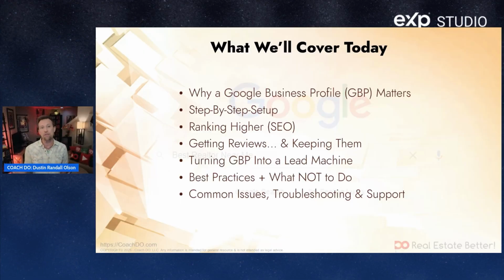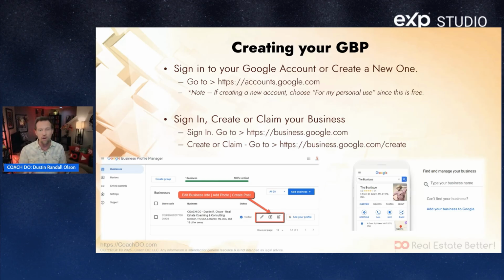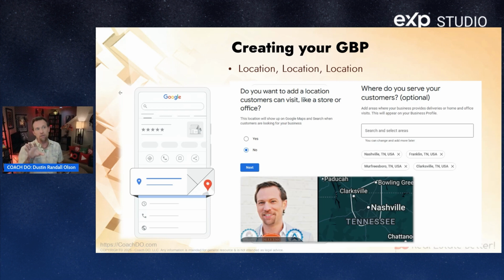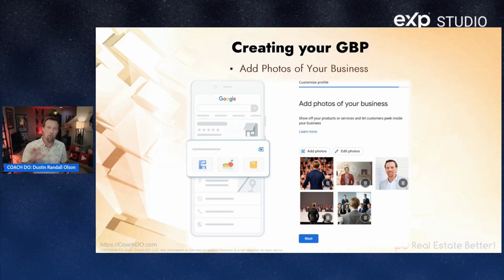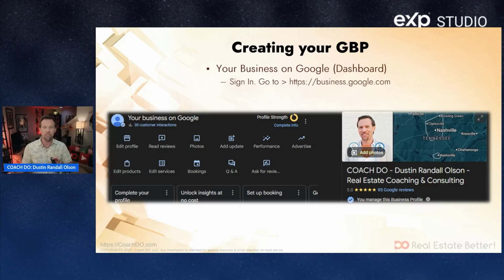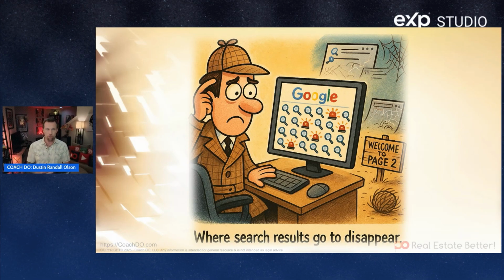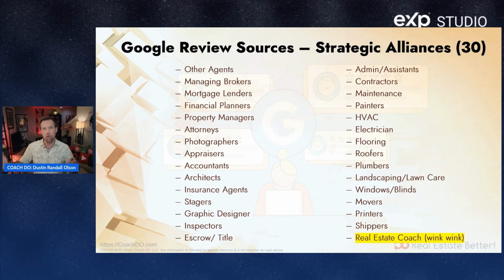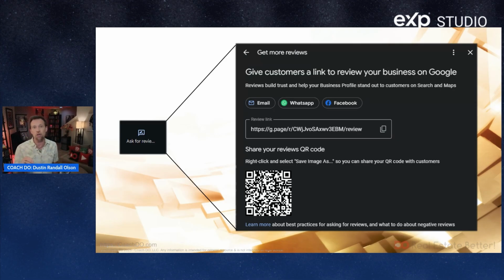Get Found, Get Clicks, Get Clients: Google Business Profile Mastery with Dustin Olson | Level Up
GOOGLE GOLDMINE: Get Found, Get Clicks, and Get Clients with Dustin Olson

Meet Dustin Olson, also known as Coach DO — a 5th-generation real estate professional, second-generation business coach, and the powerhouse behind thousands of agent transformations. With over 700 personal transactions and two decades of coaching under his belt, Dustin shows you how to turn your Google Business Profile into a free lead machine that ranks, converts, and builds long-term visibility in your market.

🎯 Visibility Is Profit: Rank Higher, Get Hired
🎓 More training from eXp University:

This session is your fast-track blueprint to optimizing your Google Business Profile the right way. Dustin teaches you how to set it up without getting flagged, how to use photos, posts, and events for local SEO, and most importantly — how to collect and keep powerful client reviews that do the selling for you.

From rookies to veterans, this training equips you with what most agents miss: a system that shows up where clients search and ranks you above the competition. No ads required.

✅ Set up and optimize your GBP without triggering Google suspensions
✅ Boost visibility with posts, photos, reviews, and events
✅ Collect 50–100+ reviews using smart scripts and timing
✅ Service-area hacks to expand your reach across cities
✅ Call-to-action strategies that turn clicks into closings

Your clients are Googling “real estate agent near me.” If you’re not showing up — someone else is. Use this training to rise to the top of the search results, build social proof, and turn your Google profile into your most powerful marketing tool.

✏️ Chapters
00:00 – Meet Coach DO: Real Estate & SEO Expert
01:00 – Why Google Business Profiles Are No Longer Optional
02:30 – Setting It Up Right: What to Avoid So You Don’t Get Flagged
05:00 – Key SEO Fields: Name, Address, Services & Hours
07:00 – Service-Based Setup: Expand Radius Without Moving
10:00 – Reviews: When to Ask, How to Track, What to Say
15:00 – Photos, Posts & Q&A: Ranking Strategies that Work
20:00 – Events & Posting Tricks to Beat the Competition
27:00 – Products vs. Services: What to Skip So You Don’t Get Banned
30:00 – How to Handle Suspended or Missing Reviews
35:00 – The Magic of Review Scripts, Timing & Referrals
40:00 – Free One-on-One Help + Contact Info

"Where’s the best place to hide a body? Page two of Google."
Coach DO will teach you how to own the first page and dominate your local market one review and search result at a time.

Watch now and learn how Makeba’s Smile Dial system can bring new life to your lead gen, your mindset, and your results.